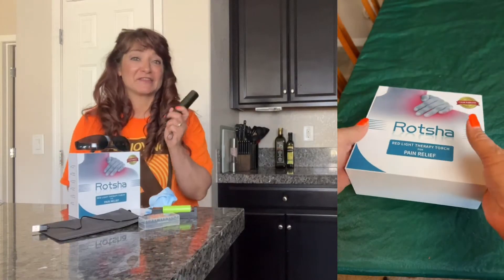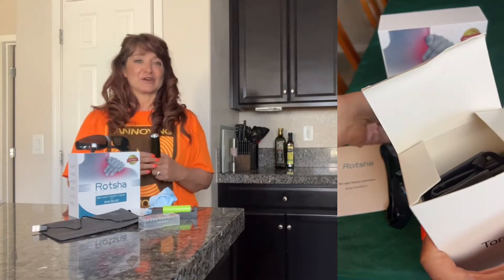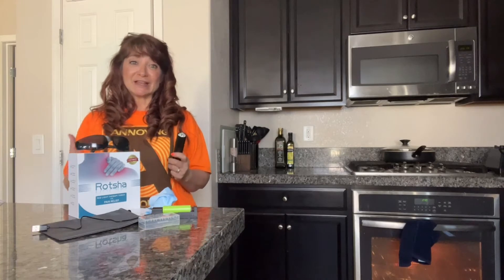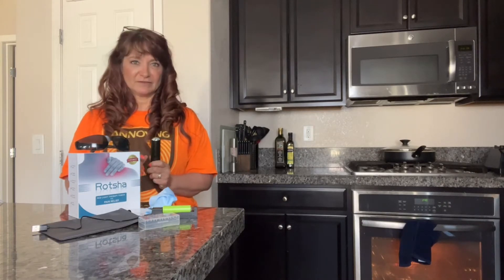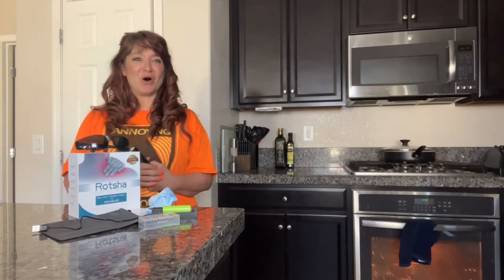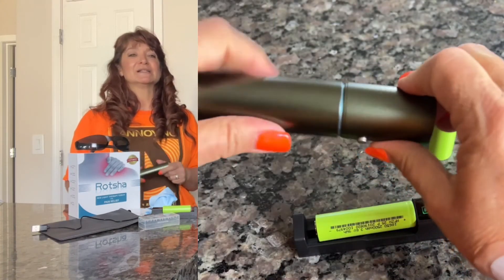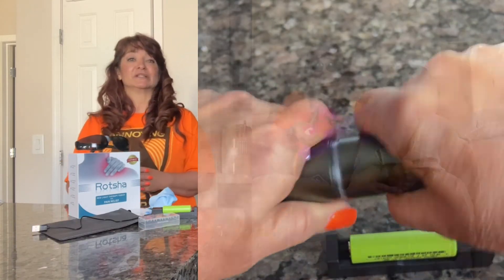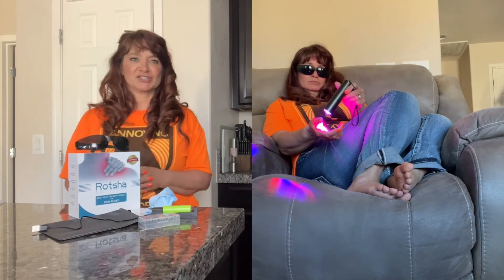Experience Targeted Healing with the Rotsha Red Light Therapy Torch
Rotsha Red Light Therapy Torch Upgraded Review and demo.  Rotsha is unavailable, but, LifePro is an even better red light torch.  (Amazon)

Take control of your pain relief and recovery with the Rotsha Red Light Therapy Torch, an upgraded, handheld device designed for targeted healing and deep tissue relief. Whether you're dealing with muscle soreness, joint pain, inflammation, or skin concerns, this powerful yet portable therapy tool delivers the benefits of red and near-infrared light in a convenient, easy-to-use design.

Featuring multi-wavelength technology, the Rotsha Torch emits 630nm and 660nm red light for skin rejuvenation and surface healing, while 850nm and 940nm near-infrared light penetrate deep into muscles and joints to promote circulation, reduce inflammation, and accelerate recovery. With an exclusive pulsed mode, this advanced therapy torch enhances absorption for faster, more effective relief.

Designed for on-the-go use, the Rotsha Red Light Therapy Torch is lightweight, rechargeable, and easy to handle—allowing you to target knees, shoulders, back, neck, hands, and more with pinpoint precision. Whether you're recovering from workouts, managing chronic pain, or looking for natural skin therapy, this device provides a safe, drug-free, and non-invasive solution for daily wellness.

Key Benefits:
✔️ Pain Relief & Recovery – Helps soothe sore muscles, stiff joints, and inflammation.
✔️ Red & Infrared Light Therapy – Promotes deep tissue healing and skin rejuvenation.
✔️ Portable & Lightweight – Compact, rechargeable, and easy to use anywhere.
✔️ Advanced Pulsed Mode – Enhances light absorption for faster results.
✔️ Targeted Healing – Ideal for knees, back, shoulders, neck, hands, and more.

Experience the future of healing with the Rotsha Red Light Therapy Torch—your go-to device for natural pain relief and recovery!